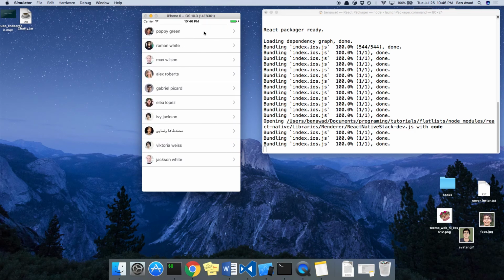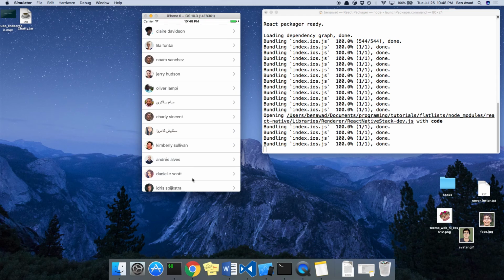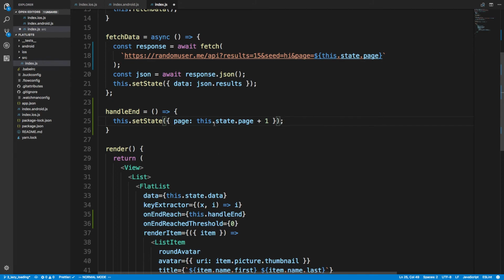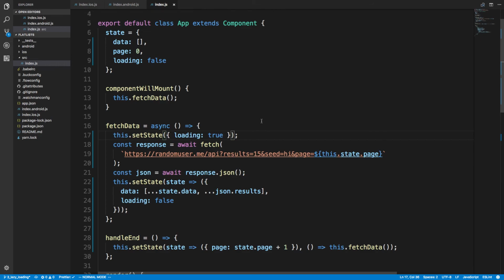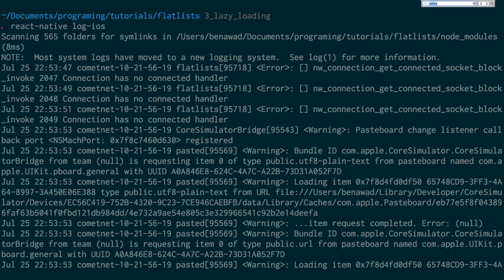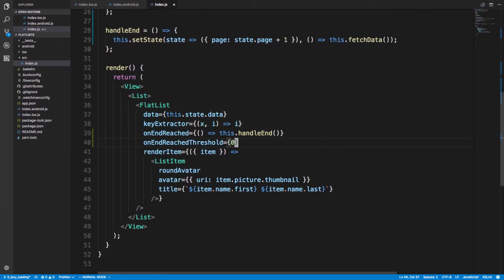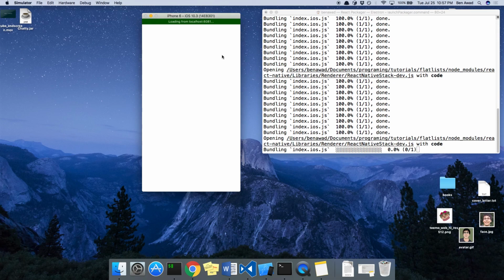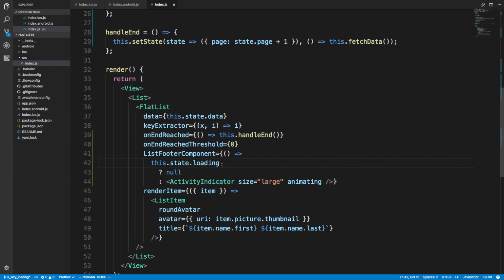React Native Infinite Scroll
Learn how to create an infinite list in React Native. Using flatlist, you can create a component that you can infinitely scroll through like how Twitter/Facebook feeds work. By lazy loading list items and fetching data from the api when the user gets close to the end of the list, you can gradually load data as the user wants it.